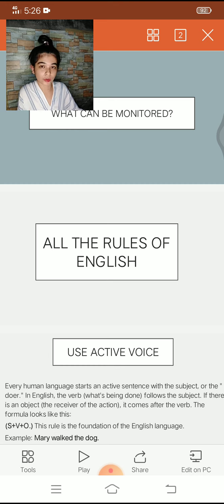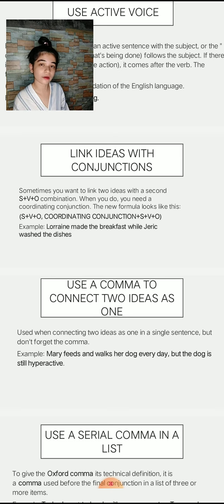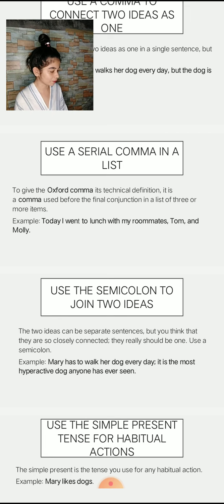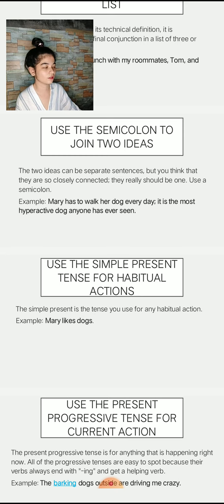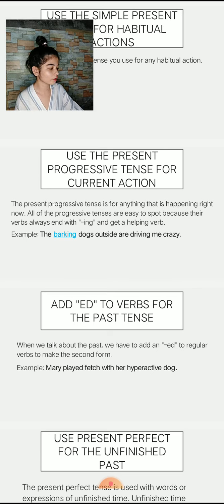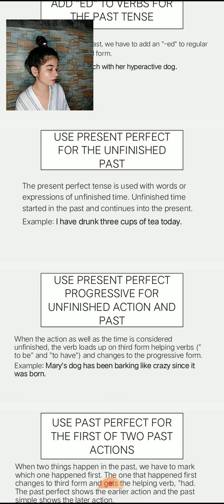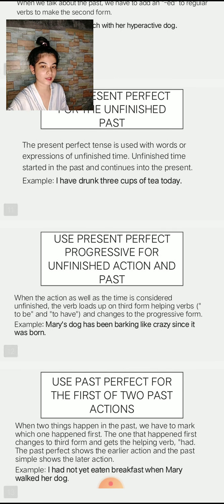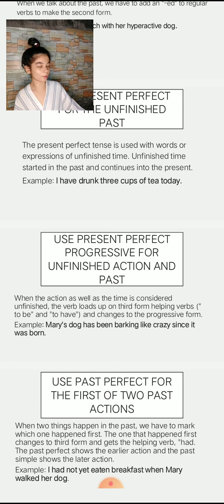All Rules of English